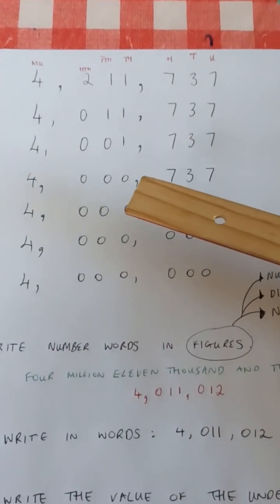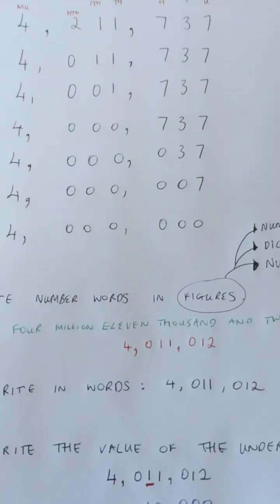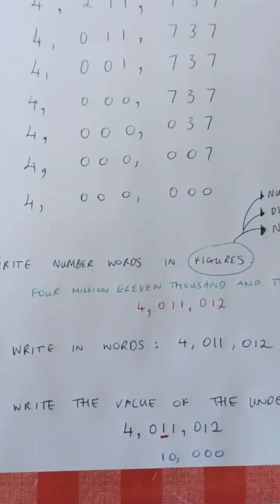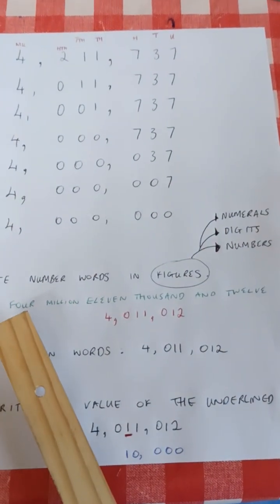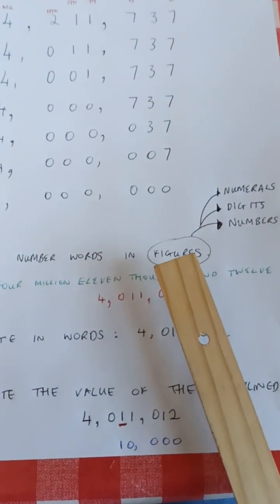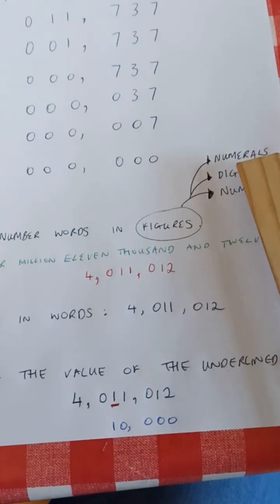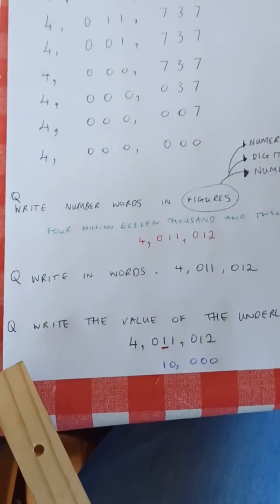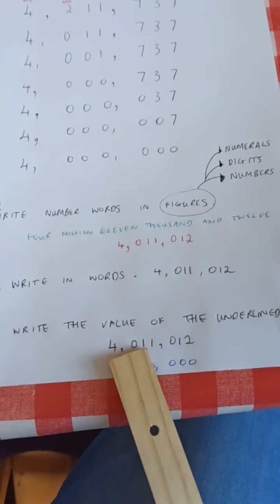5 April 2025